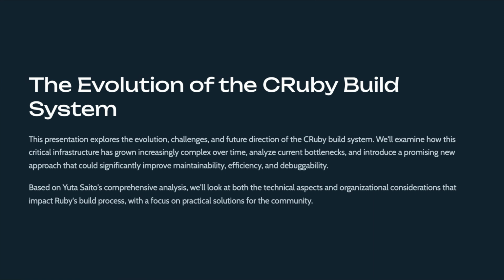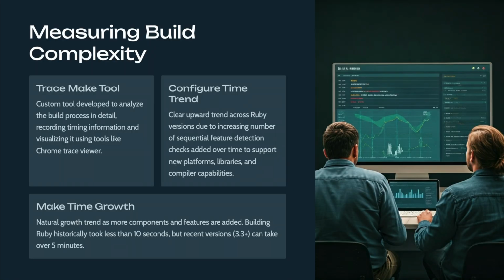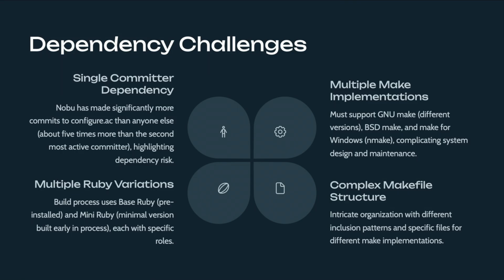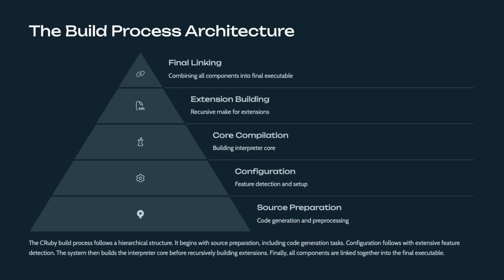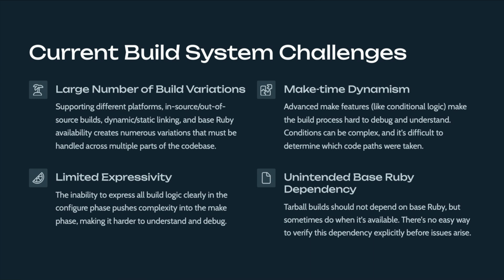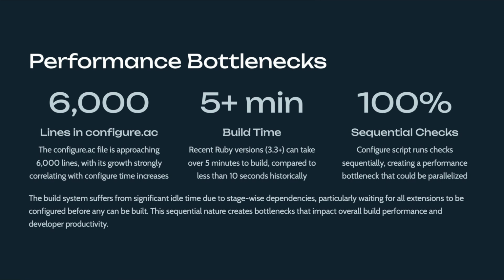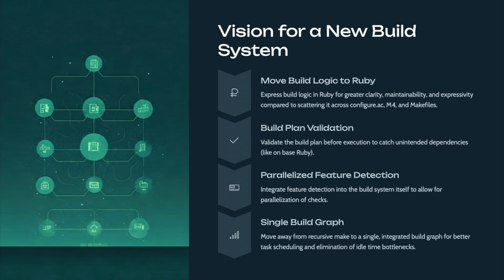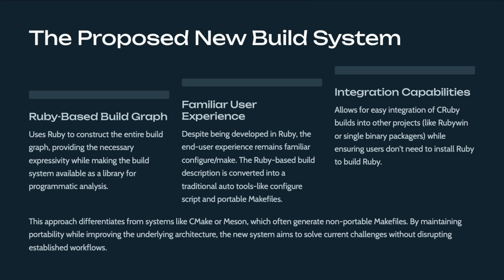The CRuby Build System: Evolution, Challenges, and Future Directions | Talk.rb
This presentation examines the evolution and current state of the CRuby build system, highlighting its increasing complexity and build times. The speaker explains the different build processes for tarballs and source code, detailing how tools like configure and make are used, including the role of mini Ruby and recursive make for extensions. Key challenges discussed include the wide variety of build configurations, the difficulty of debugging due to make-time dynamism, issues with unintended base Ruby dependencies, and performance bottlenecks in the sequential configure phase and the recursive make process. The presenter then introduces a new, experimental build system written in Ruby, designed to improve expressiveness, validate build plans, and enable parallelism by creating a single build graph and integrating feature detection, ultimately aiming for better maintainability and performance while retaining a familiar user experience.